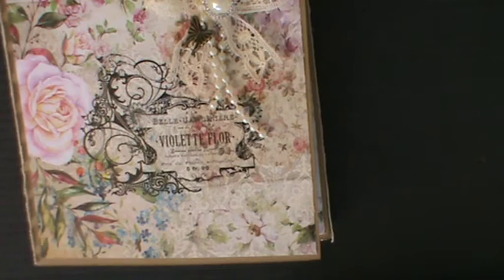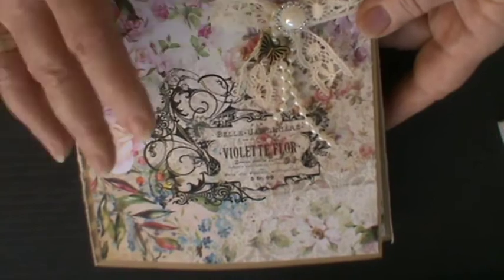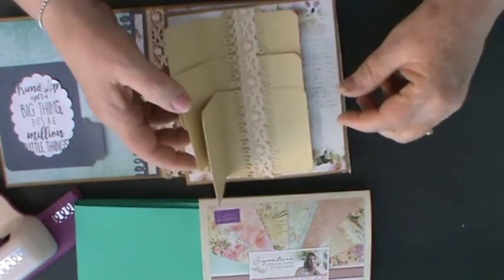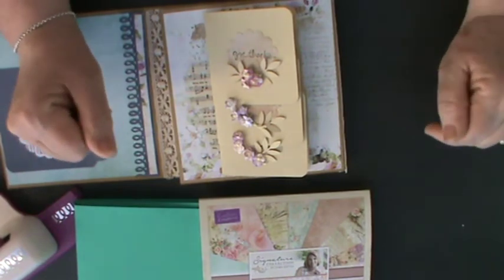Quick and Easy Flip Book Gift Book Sponsored by Handy Hippo Crafts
A simple but very beautiful Flip book or Gift book.
Using one sheet of 12x12 Amercan card stock.
Decorated with Shabby Chic 6x6 papers. Lace and embellishments